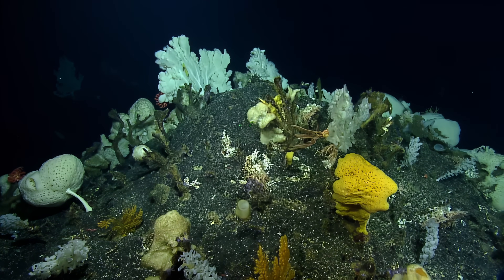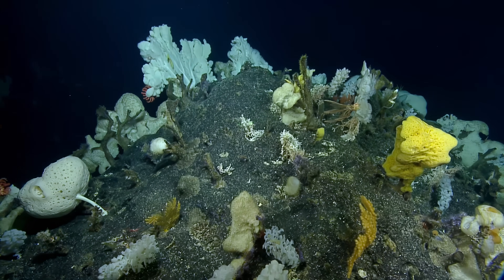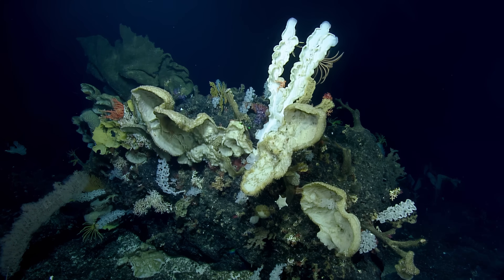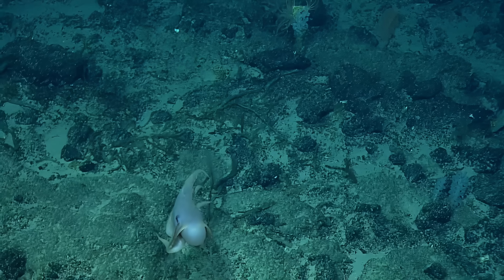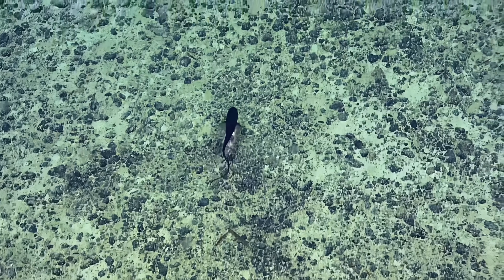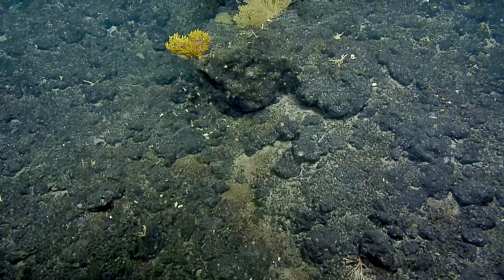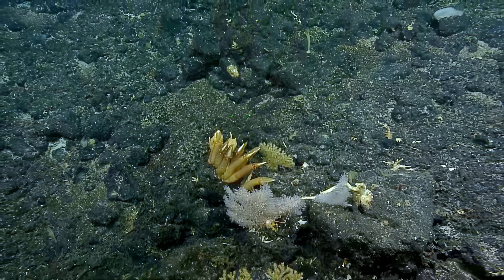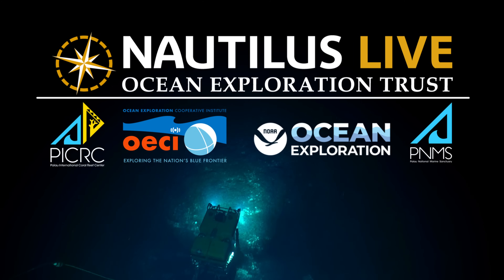Extraordinarily Dense Deep Sea Diversity in Palau’s Waters | Nautilus Live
It’s almost hard to believe that only ten days of exploration left us with so much amazing deep sea footage of a wide diversity of life in the Palau National Marine Sanctuary. From dumbo octopus to unique invertebrates to diverse coral and sponge gardens, enjoy this compilation video from the first leg of Lebuu’s Voyage and see how many critters you can spot in these areas of dense deep-sea biodiversity.

Did you see the massive coral and sponge assortments in various colors covered in associates like squat lobsters, brittle stars, and shrimp or the super cute “Oreo” fish named after their Latin family name Oreosomatidae? How about the not one, but TWO, sightings of the fan-favorite dumbo octopus? There’s also a Tomopteridae polychaete worm compared lovingly to an “alien” by our Corps of Exploration and a blob of mucus that is more important than you may think to marine filter-feeders.

Get up close and personal with a filter-feeding feather star and be wowed by a ultra-black rattail fish. Keep watching for spiky pencil sea urchins, Midas-touch shiny golden gooseneck barnacles, and spiny king crabs covered in tiny barnacles. Exploring these never-before-seen areas is important for scientists who want to understand ecosystem dynamics throughout the water column here in Palau.

The NA167 Lebuu’s Voyage expedition to explore the deep sea inside and around the Palau National Marine Sanctuary was conducted in partnership with the Palau International Coral Reef Center and funded by NOAA Ocean Exploration via the Ocean Exploration Cooperative Institute as part of the US government commitment from the 2022 Our Oceans conference. It was named Lebuu’s Voyage by Palauan stakeholders as part of a strategic effort to advance traditional knowledge and best practices in tandem with scientific understanding.

Learn more about the NA167 Lebuu’s Voyage expedition: NautilusLive.org/cruise/na167